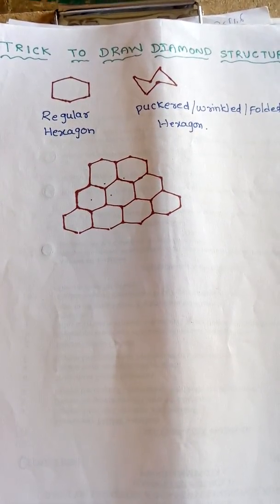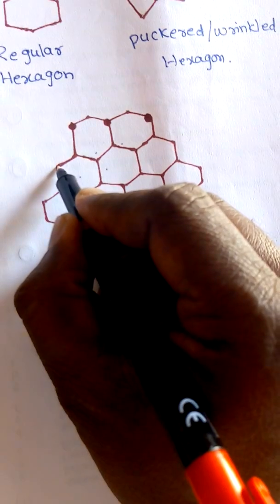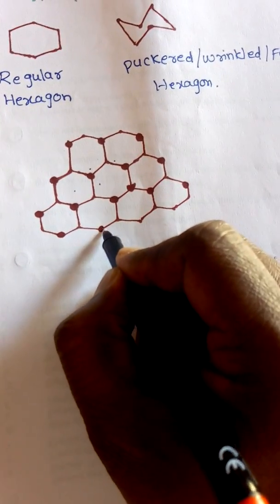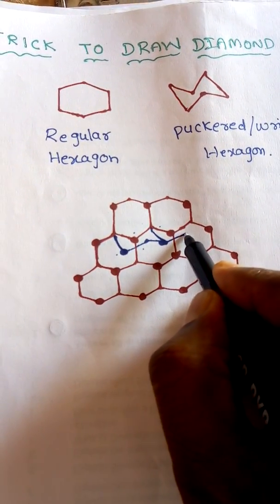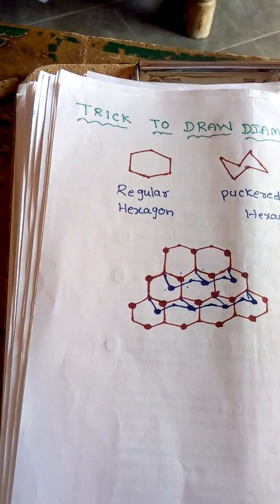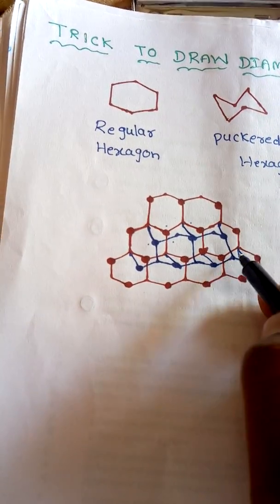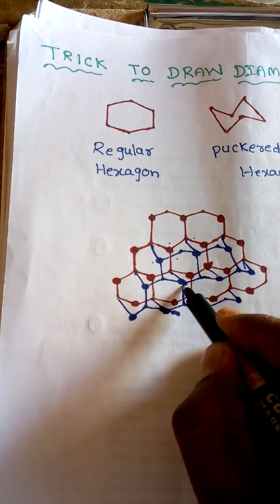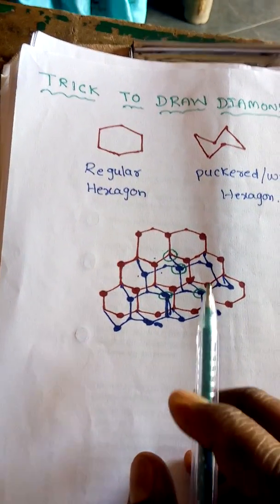DIAMOND DIAMOND STRUCTURE easy trick to draw diamond structure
DIAMOND